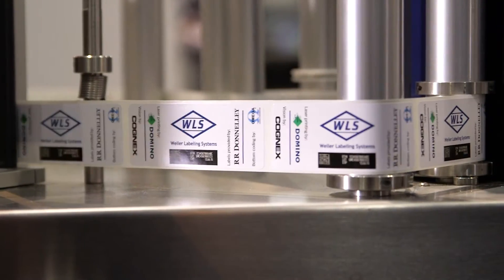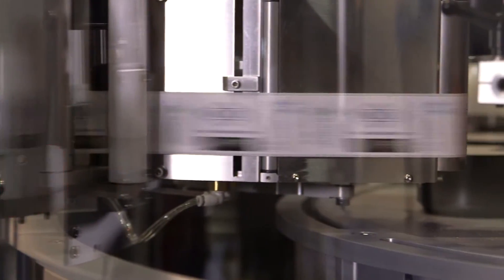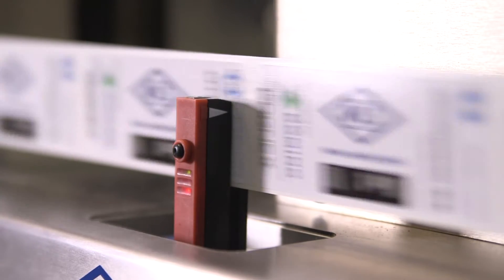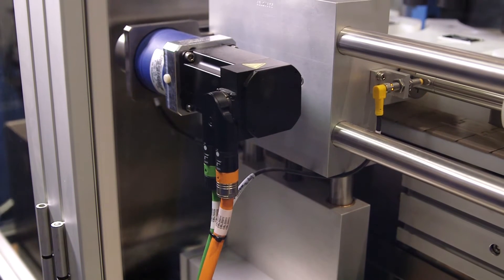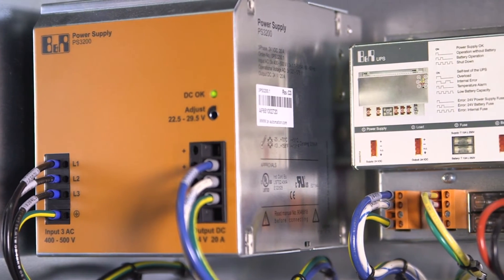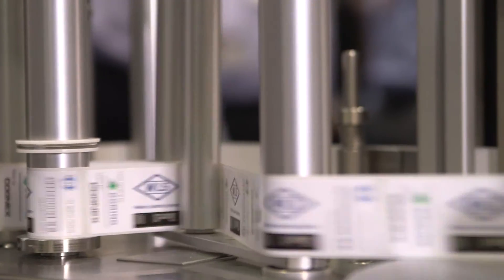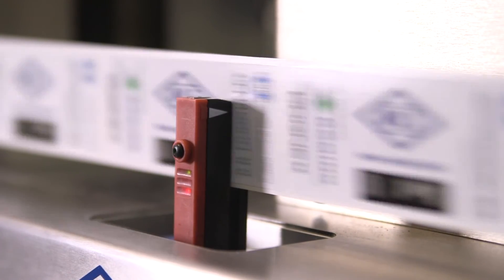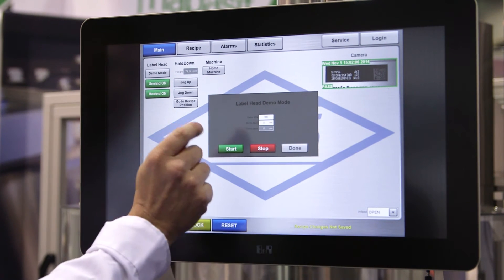Automated by B&R -- Weiler Labeling Systems 2 @ Pack Expo 2014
A leader in pressure-sensitive innovation, Weiler Labeling Systems showcases its latest pharmaceutical labeling machine, the RL-420. With its X-4S head, the labeler can print serial codes continuously at high speeds.  The labeler is stepper controlled by B&R automation technology including an HMI for recipe management.